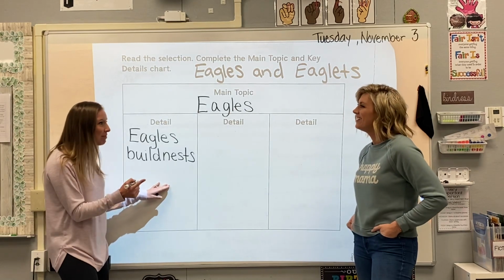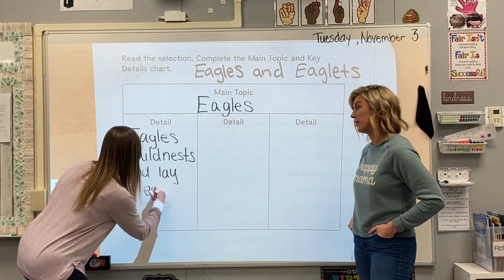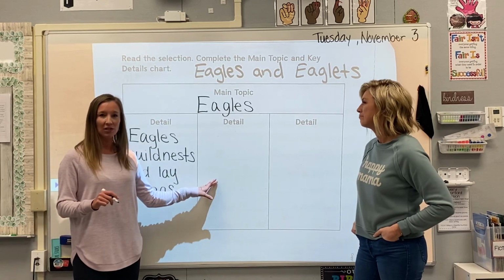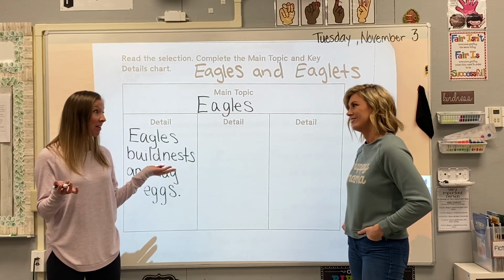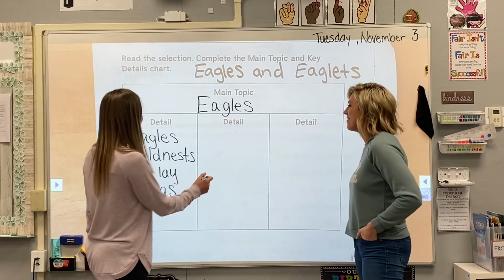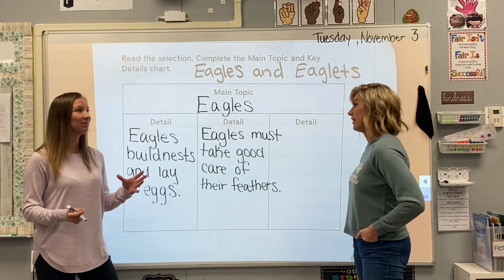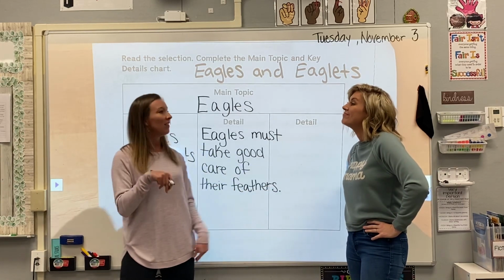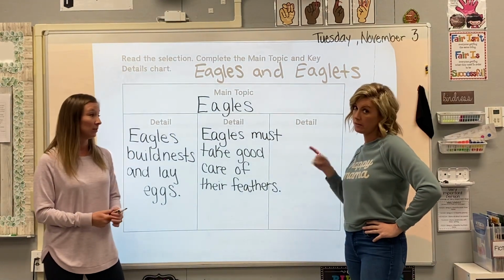Reading (Second Grade): Eagles and Eaglets (Main Topic and Details)